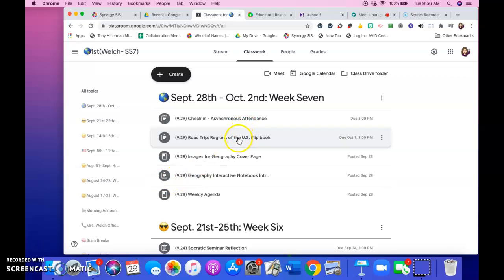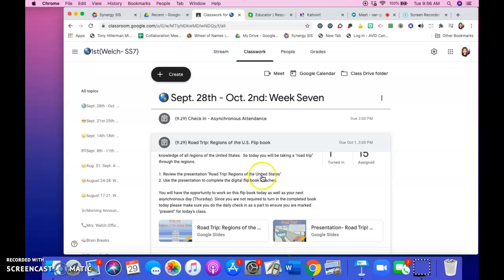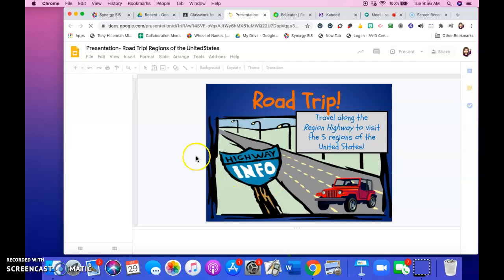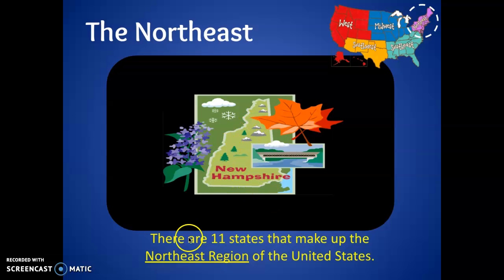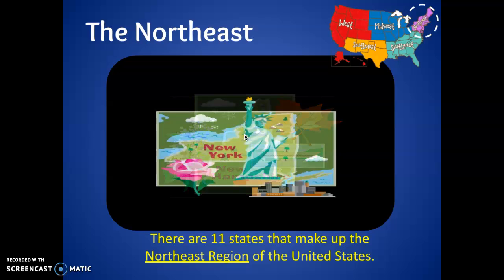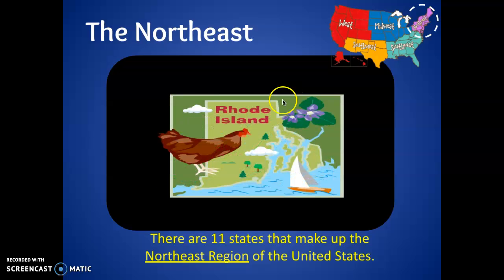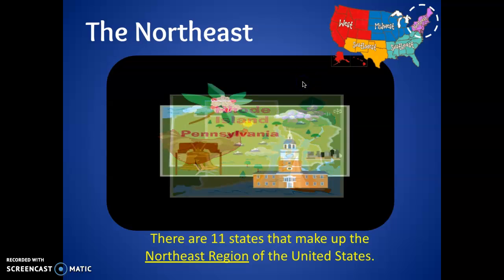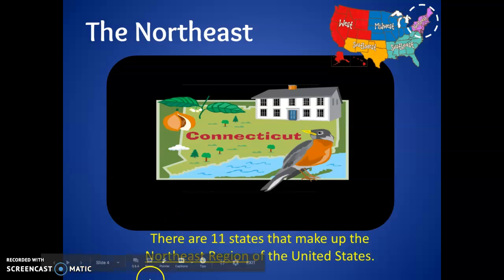Road Trip Help